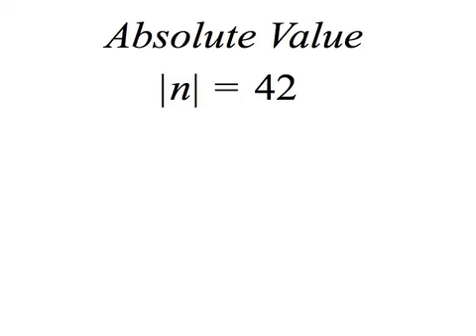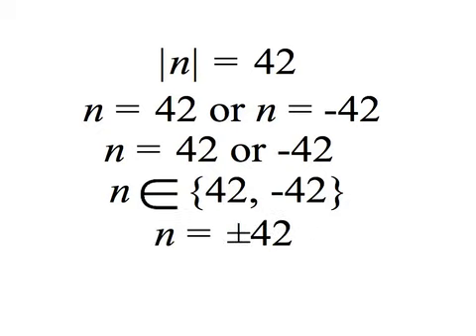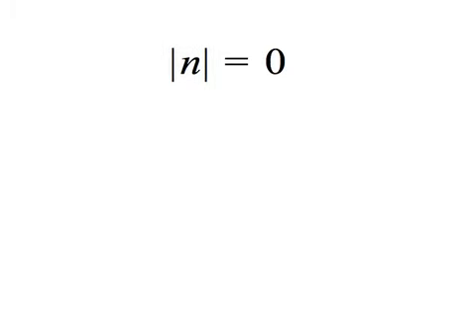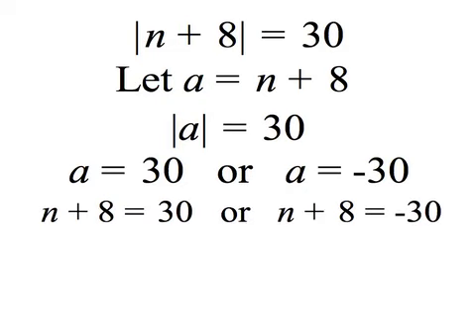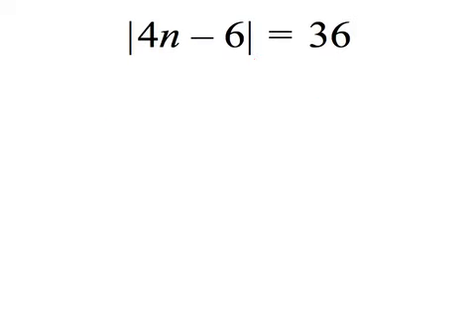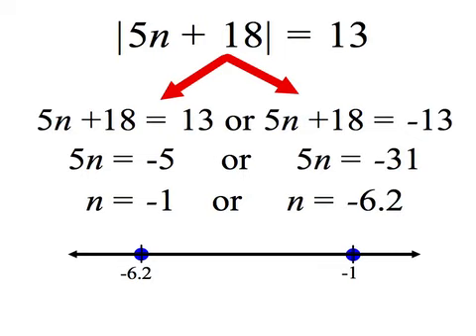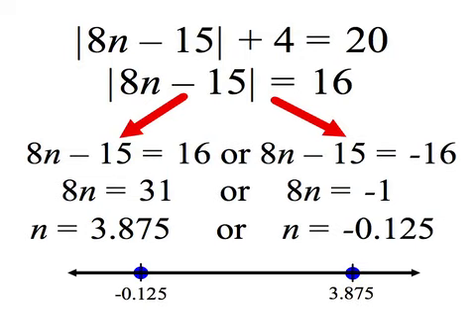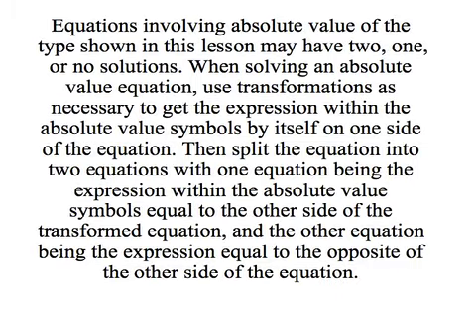Absolute Value Equations: Lesson 063